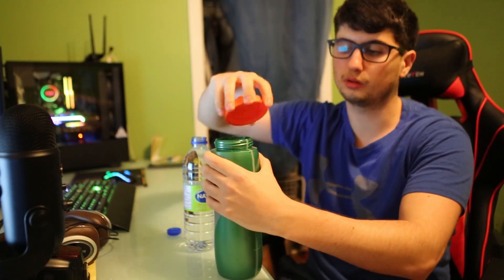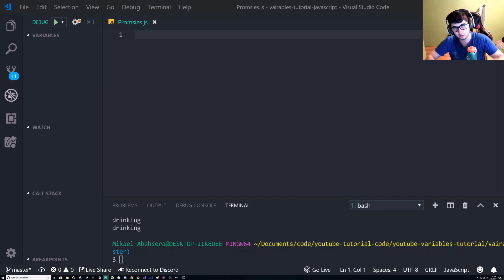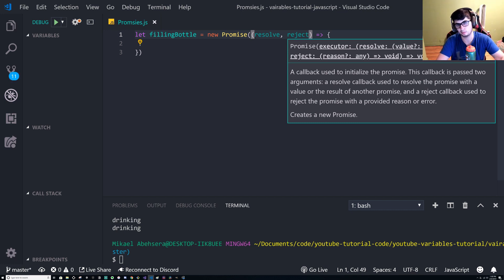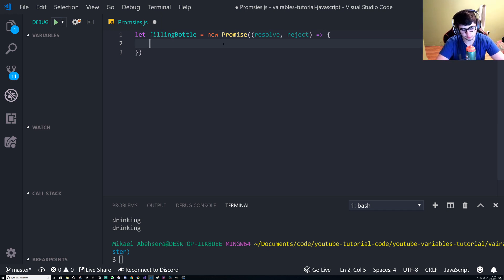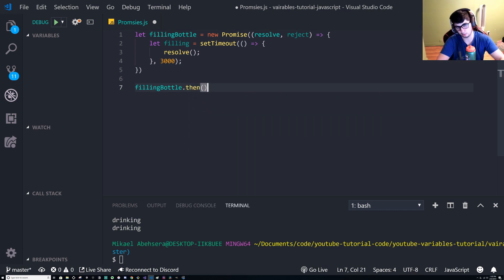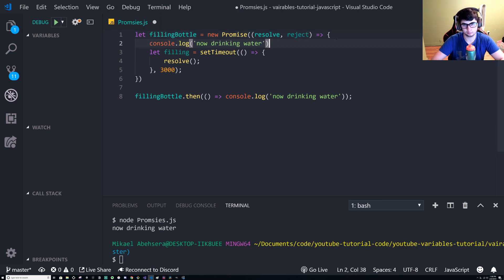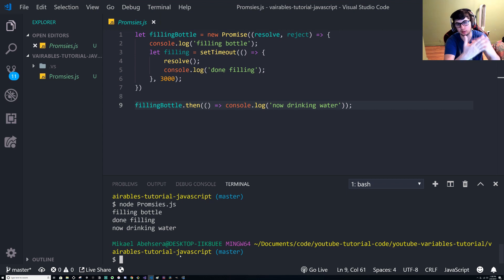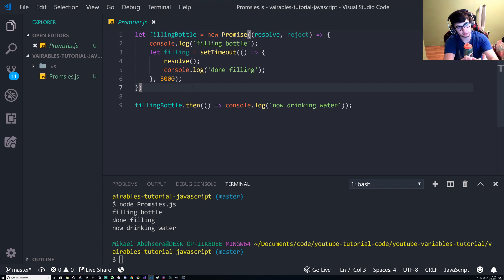HOW TO USE PROMISES IN JAVASCRIPT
Little video on promise based programming.